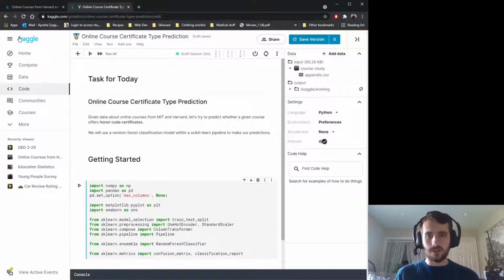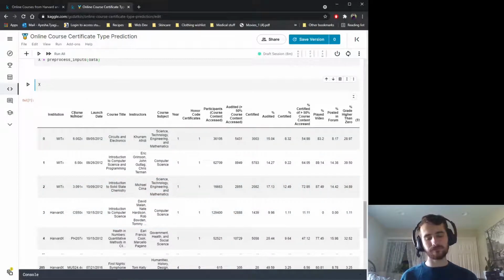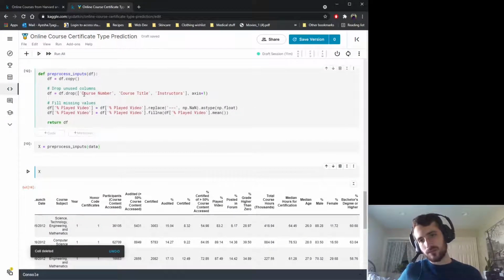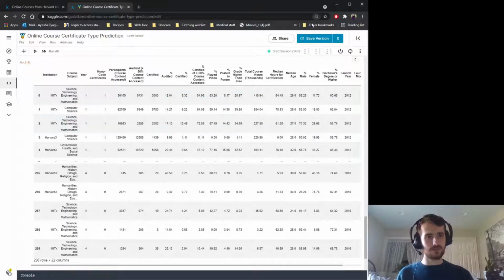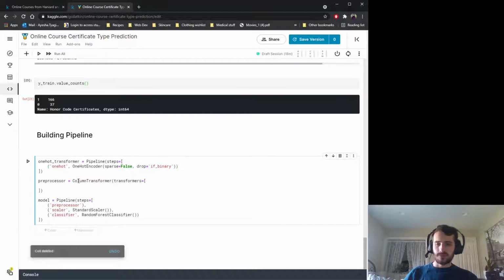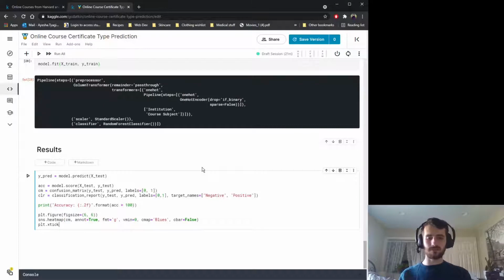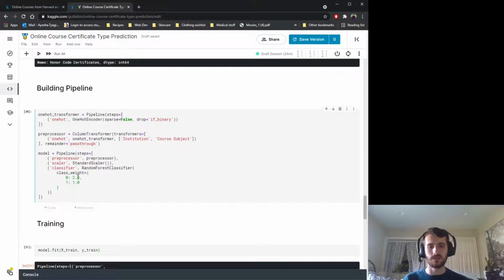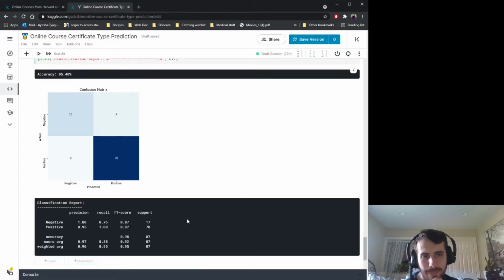Online Course Certificate Type Prediction (Pipeline) - Data Every Day #231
On today's episode, we are looking at a dataset of online courses from Harvard and MIT and trying to predict if a given course offers honor code certificates. We will be using a random forest classification model in a scikit-learn pipeline to make our predictions.

Sorry for the video cutting out at the end!